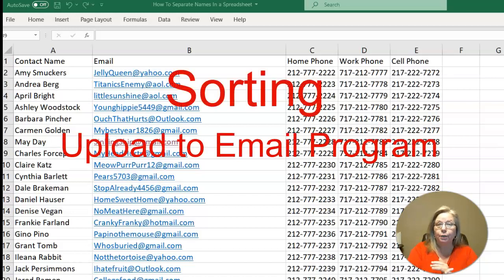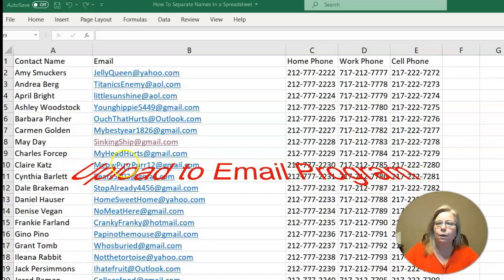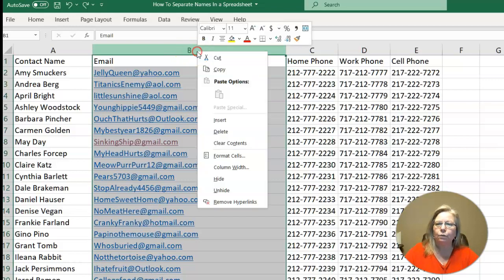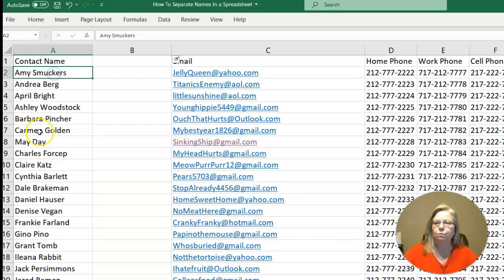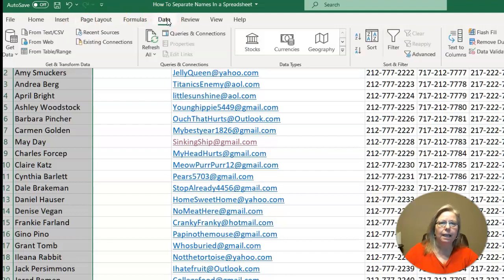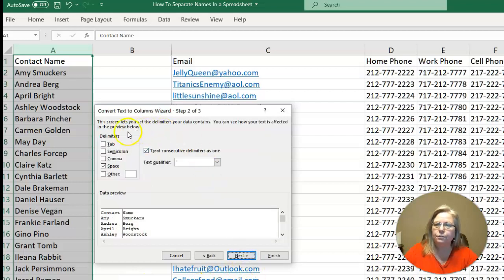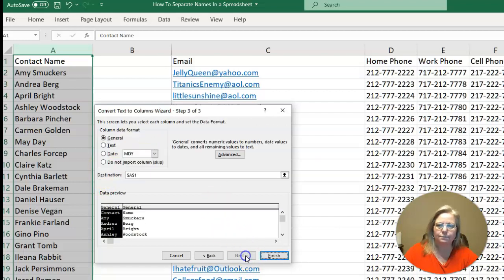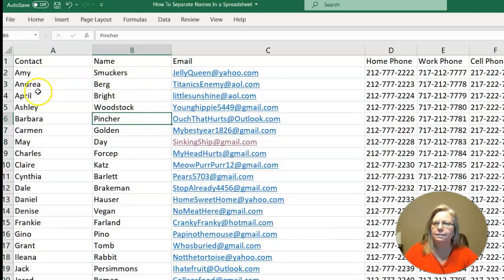How to Separate Full Name to First & Last Name in Excel One Column to Two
👴🏽👵🏼 Welcome to the Senior Tuber Community! We help Baby Boomers and Gen X learn the YouTube ropes, share their lifelong passions, and earn extra income.

Hand in hand, we are celebrating your NEXT chapter!

🆕 First-timers, watch this to learn what Senior Tuber is all about!

🛍️ SHOP SENIOR-APPROVED PRODUCTS & CREATOR TOOLS:

🛒 The Senior Gadget Queen (Our Curated Senior Storefront)
(Discover purposeful, helpful items for mobility, ease, organization, and daily senior lifestyle support!)

(Our #1 highly recommended tool to find the perfect keywords and supercharge your channel growth. Free version available.)

🗺️ CRUISE OVER TO OUR SISTER CHANNEL!
👉 Want even more ways to build a fun income stream? We dive deep into everyday product reviews, tech shortcuts, and clever side hustles that anyone can use to turn a tidy profit

🎥 ABOUT FRAN ASARO
Fran Asaro is a mentor, strategist, and the proud founder of the Senior Tuber Community.

Her absolute passion is helping mature individuals confidently navigate the digital world, optimize their videos, and discover the multiple fun ways to supplement their income doing exactly what they love.

💖 HOW TO SUPPORT THIS MISSION
Our core mission is to keep our community services affordable, accessible, or completely free for those who need it most.

We rely heavily on your amazing support to keep this momentum going! You can help us out in a few simple ways:
💬 Comment and share your thoughts—it keeps the community alive!
⏳ Watch our videos all the way through—it makes a massive difference to the system!
🎉 We thank you so much in advance!